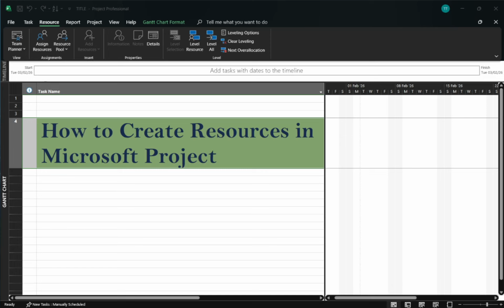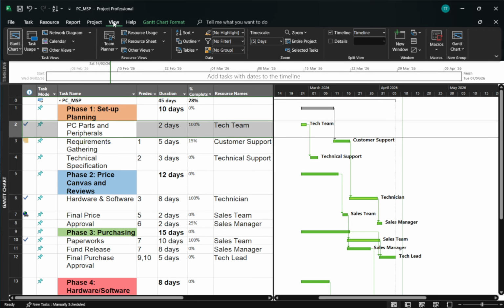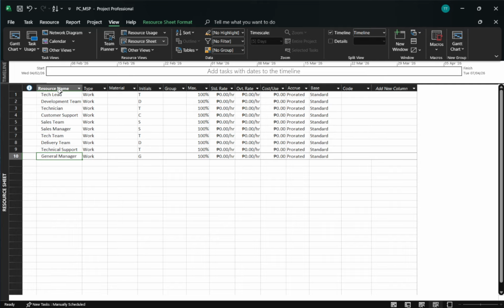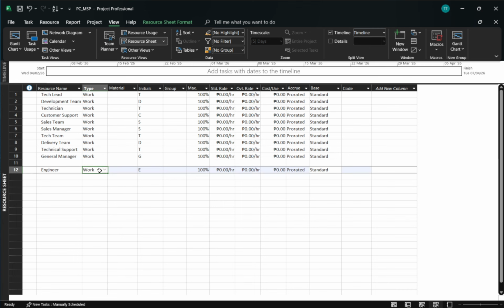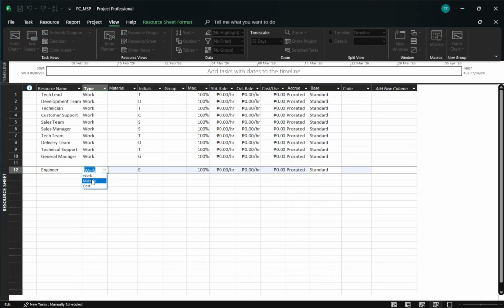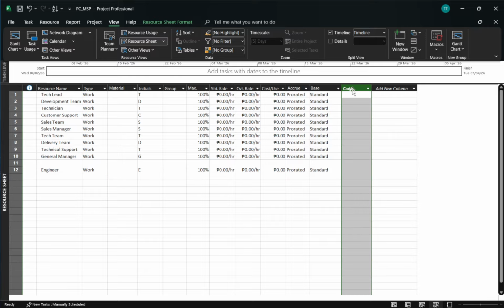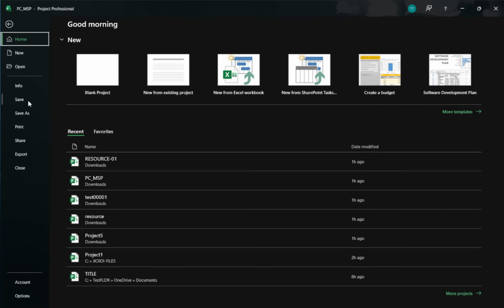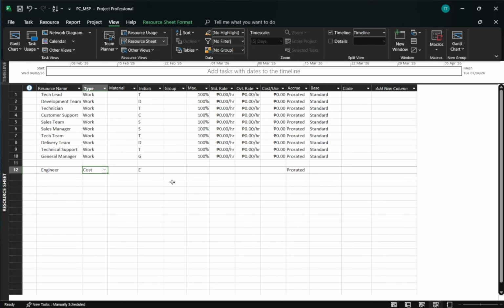How to Create Resources in Microsoft Project [2026 Full Guide]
How to Create Resources in Microsoft Project

In this video, we show you exactly how to create resources in Microsoft Project to establish a comprehensive database of the people, equipment, and materials required for your project. We explore the resource sheet configuration where we define specific resource types and availability parameters, ensuring your project plan accurately reflects your team's capacity and logistical needs.

Mastering the creation of resources is a critical step in building a sophisticated schedule that tracks both time and cost. By correctly setting up work, material, and cost resources, we enable the software to perform advanced functions like automated leveling and budget forecasting, allowing project managers to maintain a clear overview of resource distribution and financial health throughout the project lifecycle.

Technical Specs:
Software: Microsoft Project; Feature: Resource Management & Resource Sheet